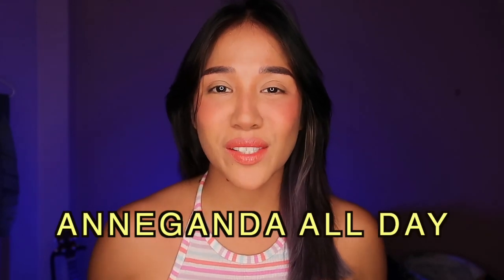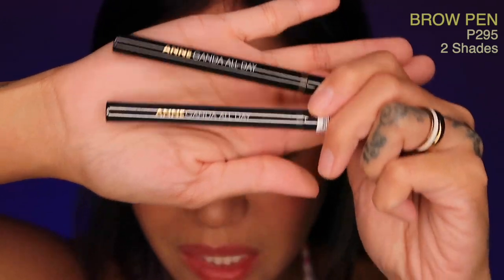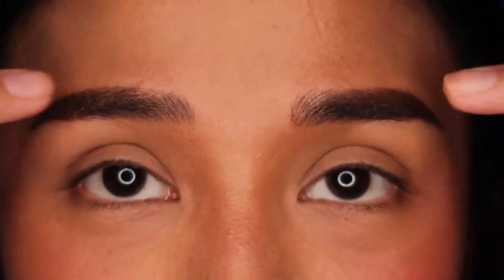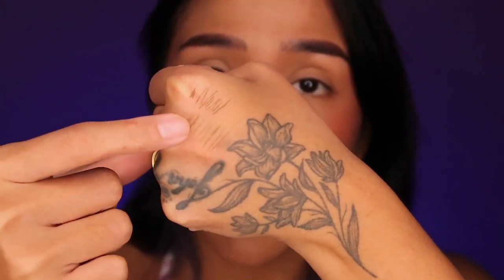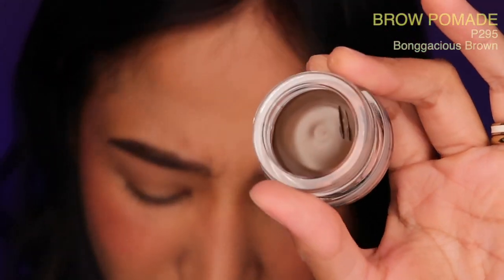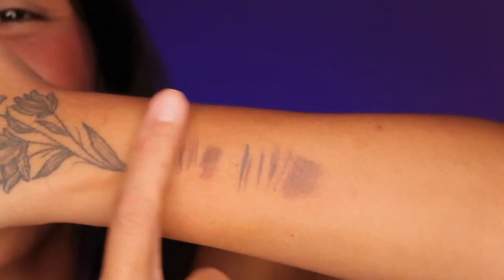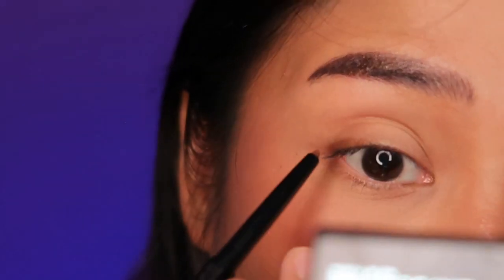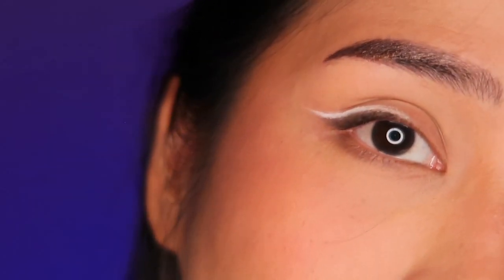ANNEGANDA ALL DAY Collection by Vice Cosmetics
Annaganda!!!